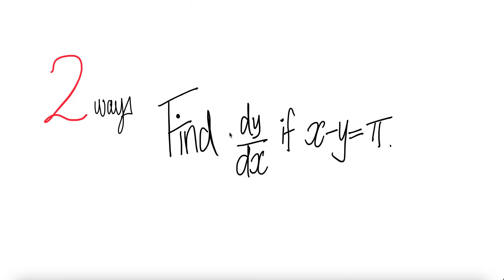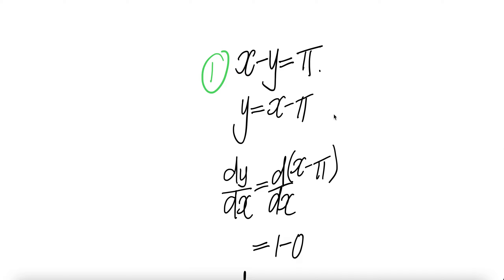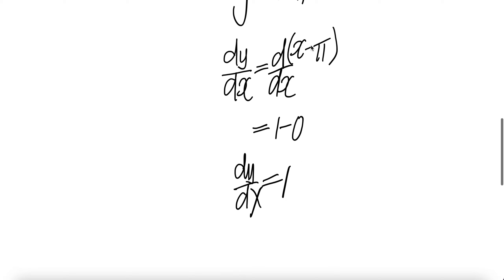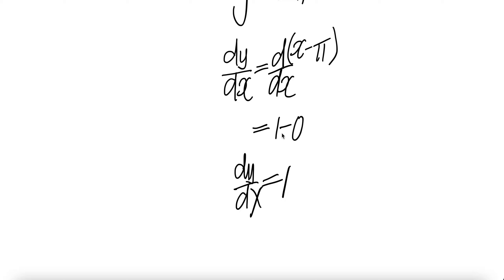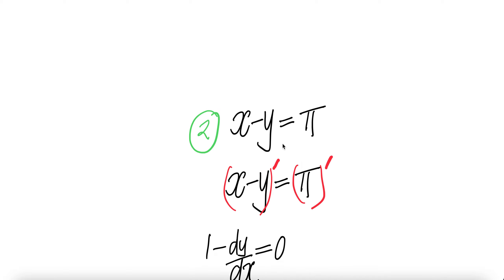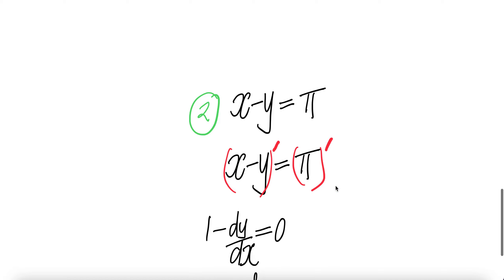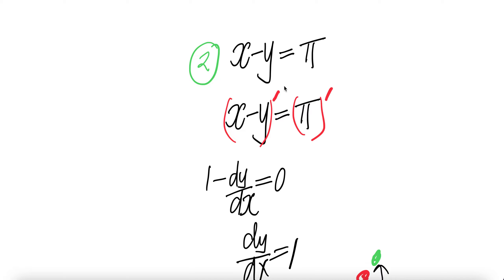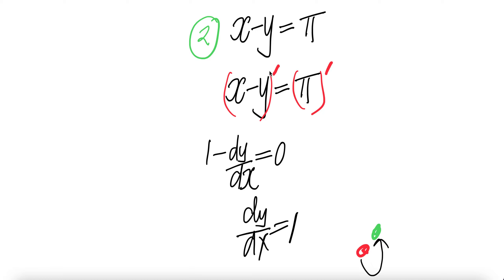derivative 2 ways: Find dy/dx if x-y=π